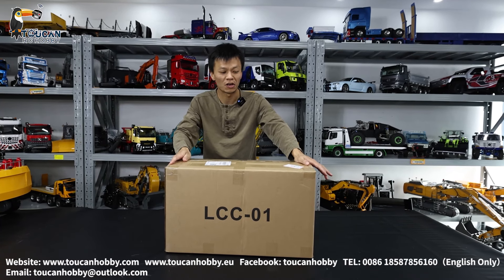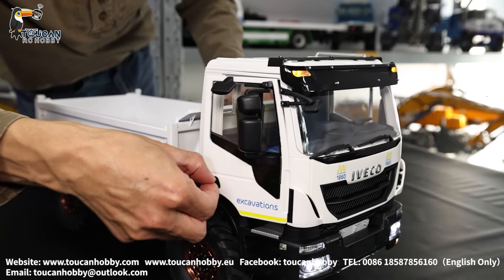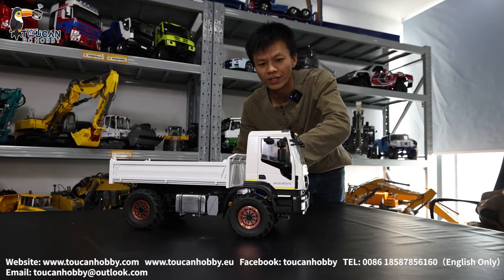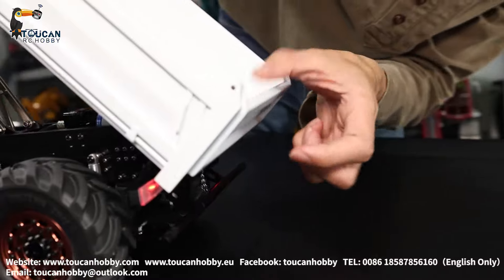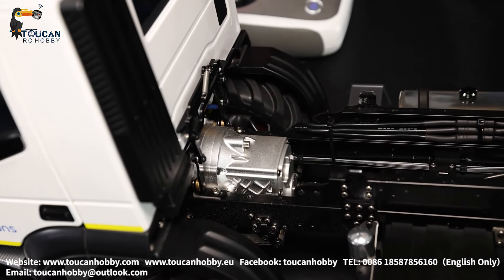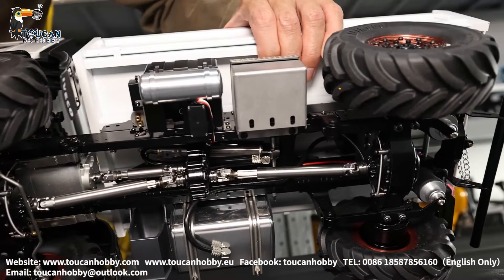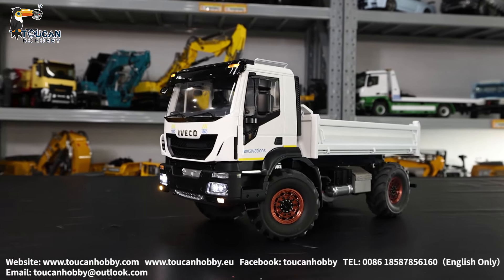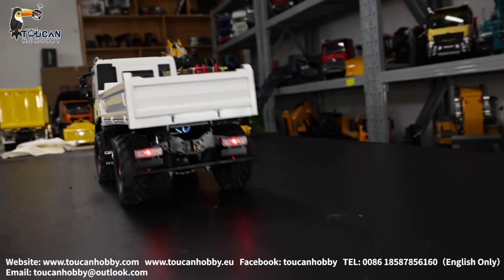Unbox MD IVECO 4X4 off road hydraulic dumper truck, light sound,2 speed, diff lock